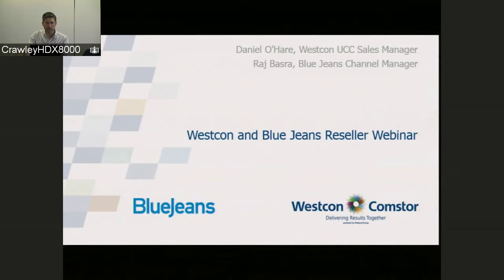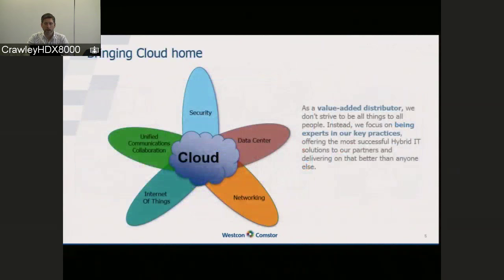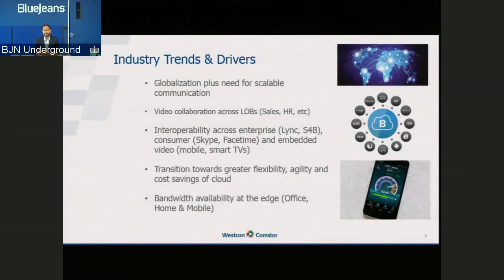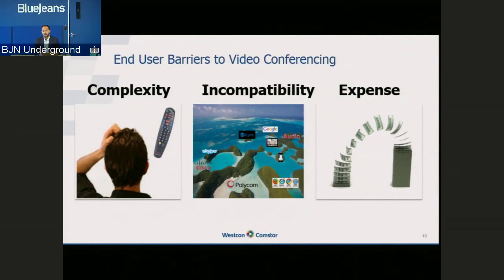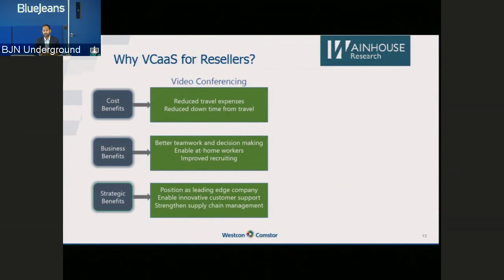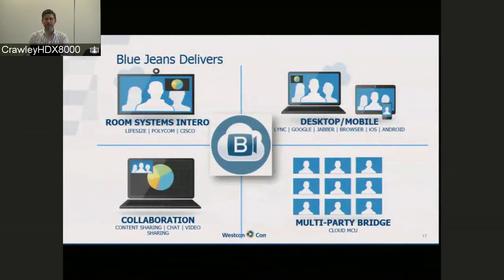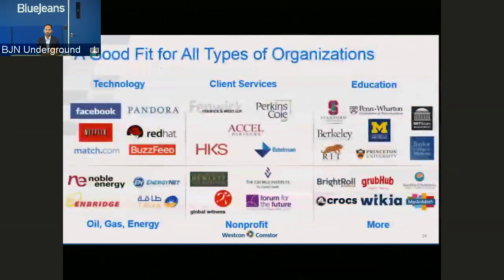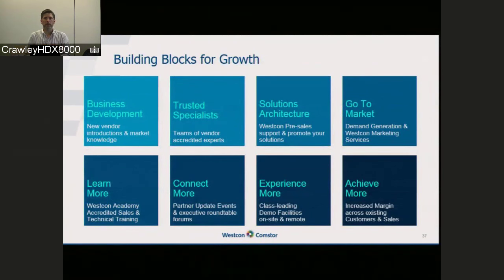Introducing Blue Jeans Cloud-Based Video Conferencing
Watch BlueJeans and Westcon-Comstor experts introduce the BlueJeans cloud-based video conferencing portfolio and its benefits to you and your business.